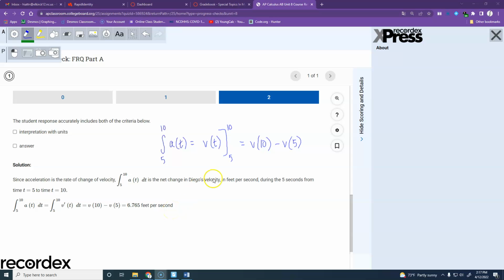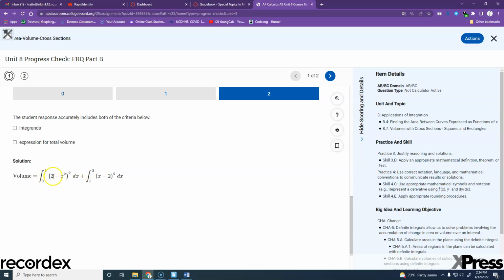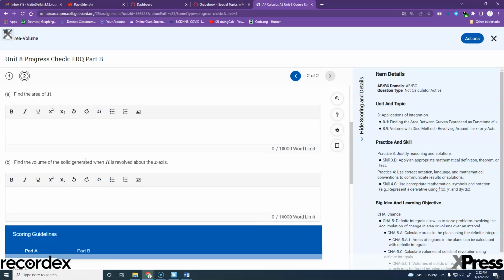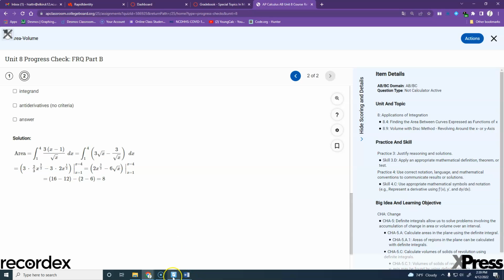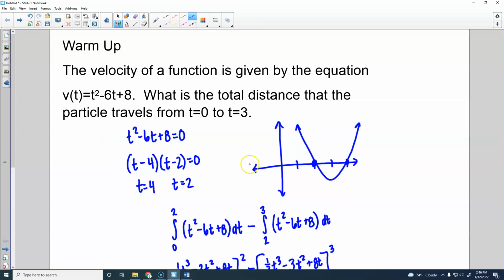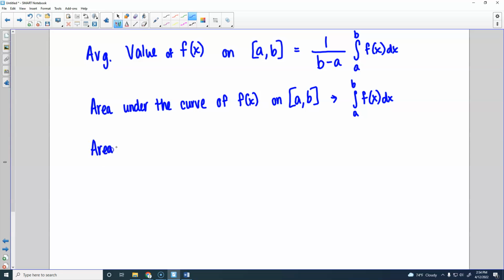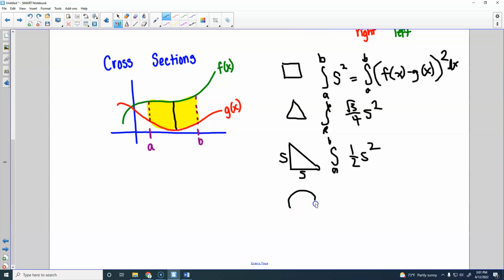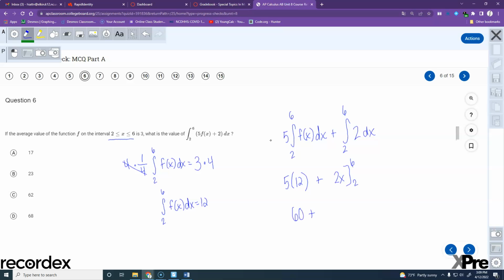AP Calc: Notes 4/12